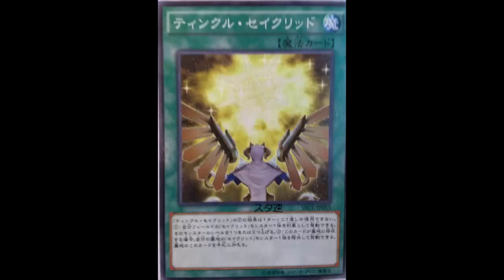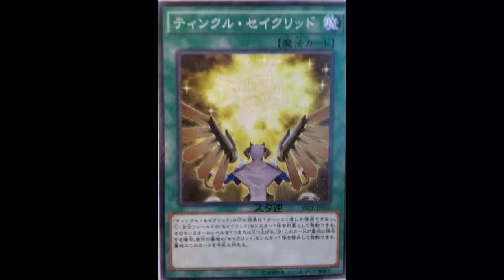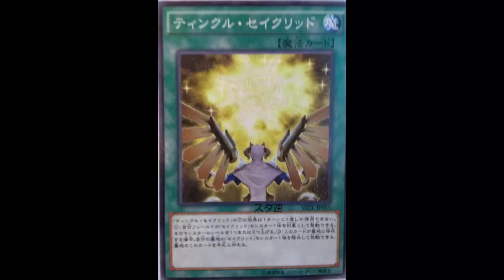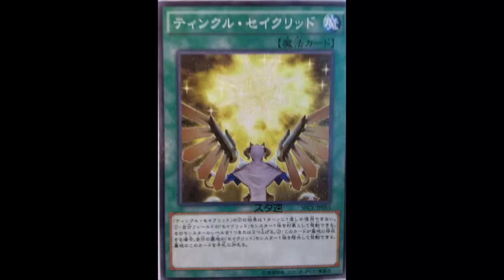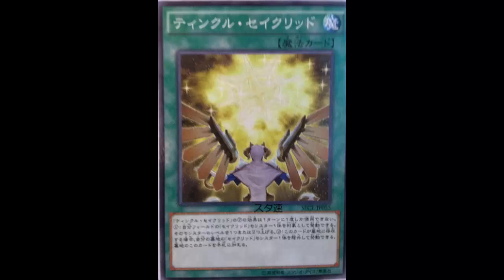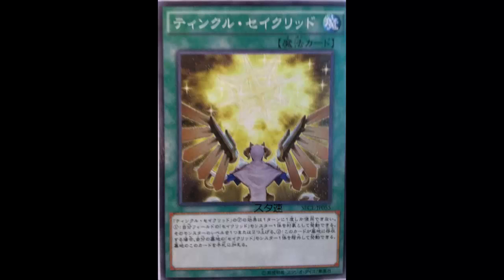Twinkle Constellar: NOT another Kaus; Tenki is another Kaus; Not Good; Rather run Sheratan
Normal Spell

Target 1 "Constellar" monster you control; increase its Level by 1 or 2. If this card is in your Graveyard: You can banish 1 "Constellar" monster from your Graveyard; add this card from your Graveyard to your hand. You can only use this effect of "Twinkle Constellar" once per turn.